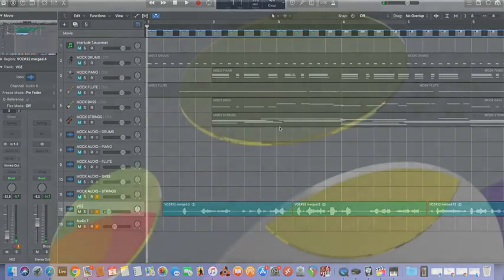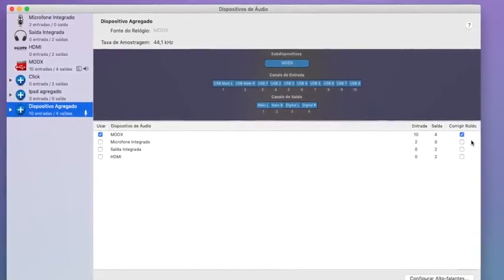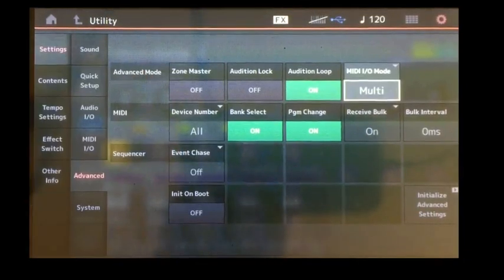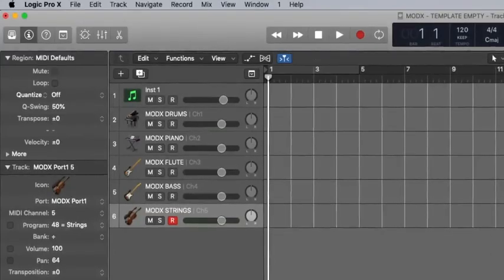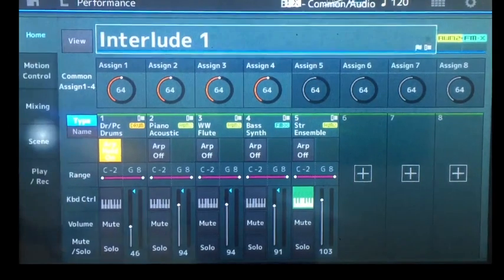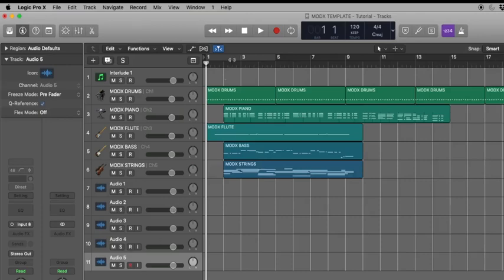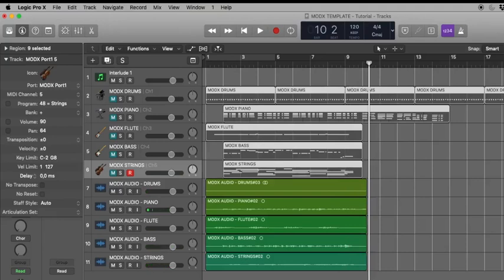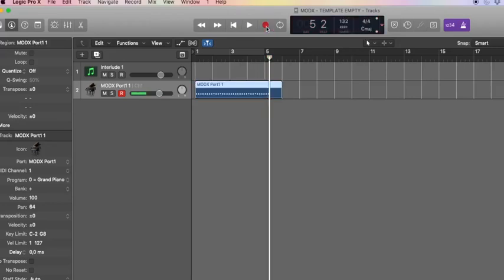How to Set MODX to work with Logic Pro X / Como usar o MODX com o Logic Pro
In this tutorial I tried to share my experience configuring MODX and Logic Pro to allow recording midi, audio and arpeggios from MODX. Also how to make Logic Pro send clock syncronization to MODX.

Neste tutorial eu tento compartilhar minha experiência de configurar o MODX e o Logic Pro para permitir a gravação de midi, audio e arppegios no Logic Pro. Também  como fazer a sincronização entre o logic e o MODX.